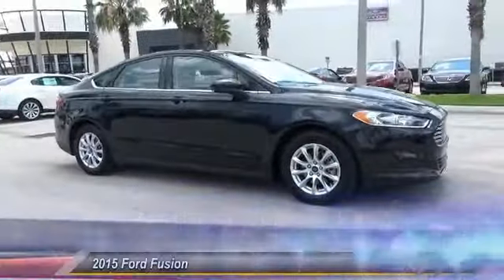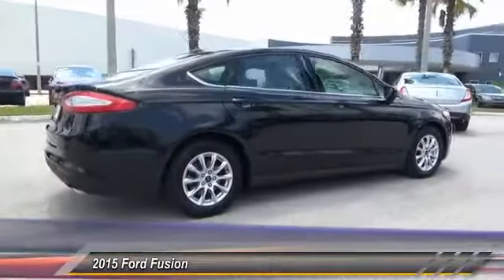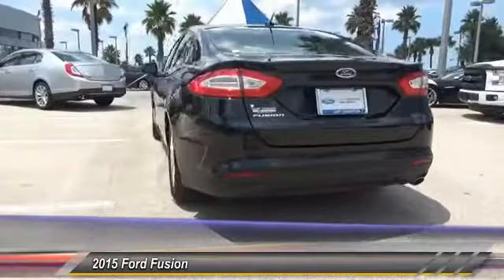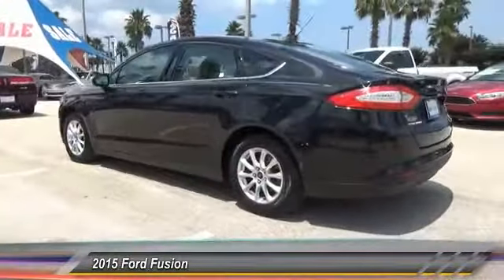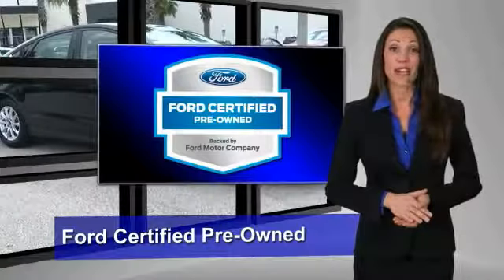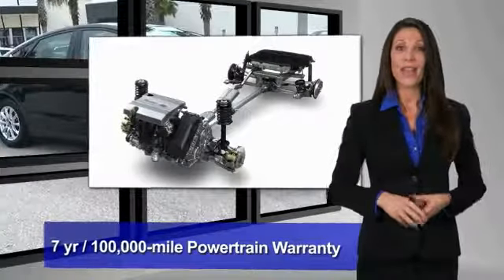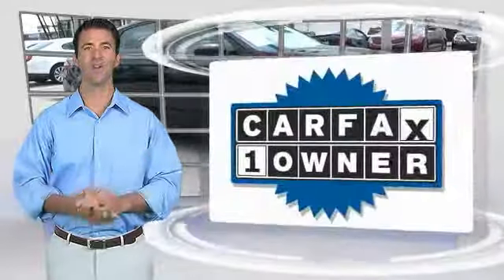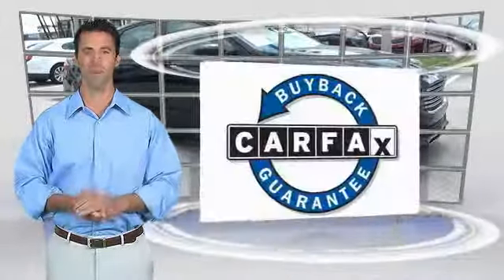2015 Ford Fusion Daytona Beach FL FG1621A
2015 Ford Fusion S

GaryYeomans Ford
1420 North Tomoka Farms Road

Don't miss this 2015 Ford Fusion. It's equipped with Automatic transmission and features a Tuxedo Black exterior. With 20199 miles, You'll want to take this 4dr car home. Make a great choice today.